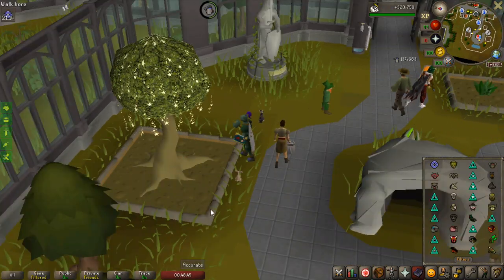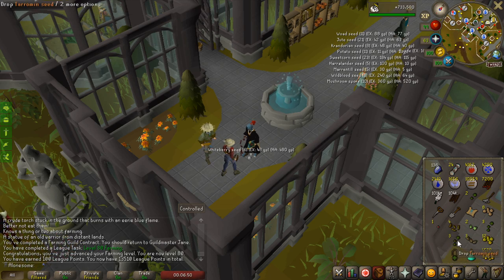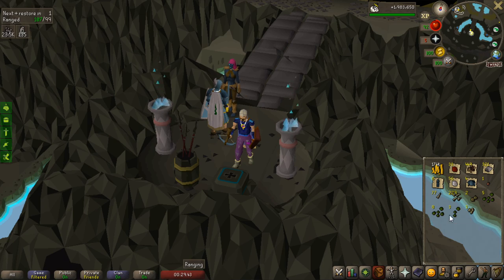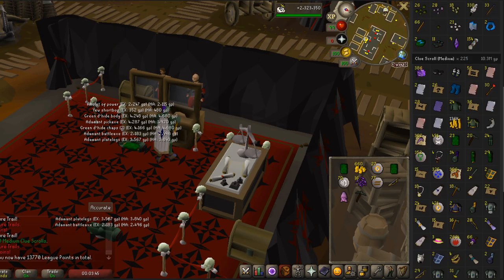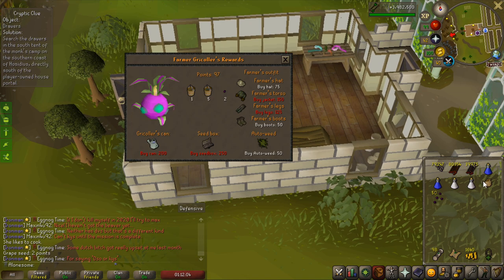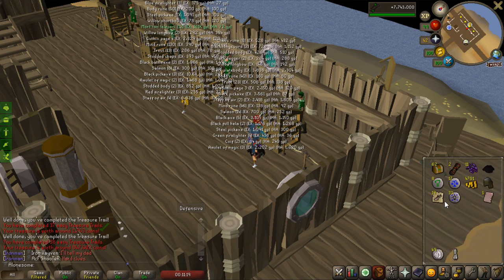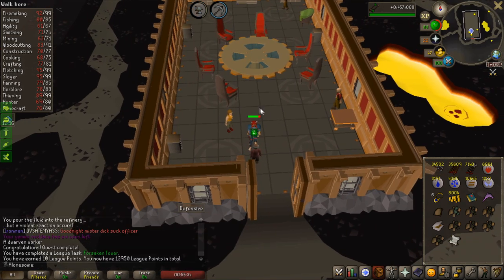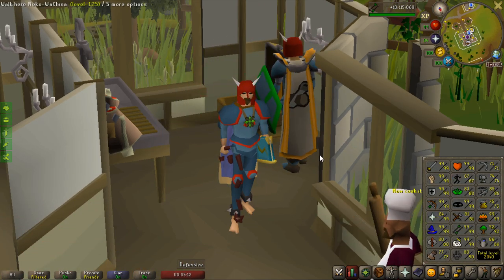[OSRS] Twisted League Day 41 - HUGE CLUE OPENINGS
As i picked the treasure seeker relic i might as well make use of its power by claiming some easy points from completing over 200 medium clues and 100 easy clues in 1 quick scoop, giving me some really amazing rewards and surprises as well as claiming roughly 300 points.

I am planning on doing a few masters and elites for some milestones in the future but very few, other than that i am done with clue scrolls for the league.

I am going for dragon cup still and i am very sure of that i will achieve it, i'm currently just around dragon rank and i have A LOT of points to claim in the very near future, giving me a massive boost.

*Endless endurance
*Unnatural selection
*Way of the warrior
*Treasure seeker
*Xeric's Wisdom

I will be for sure focusing primarily on the PVM route for the rest of the league, my endgame goals is at least 50 Million xp in all combat stats except magic and some alchemical hydra drops, possibly raids as well.

PS: i know that a lot of youtubers like MikaDMM and A friend has already pretty much made the clue scroll opening videos really worn out, hence i decided to not show all the rewards that i get and only show the highlights, hope that was a good solution, i still needed to complete clue scrolls for the points so :shrug: